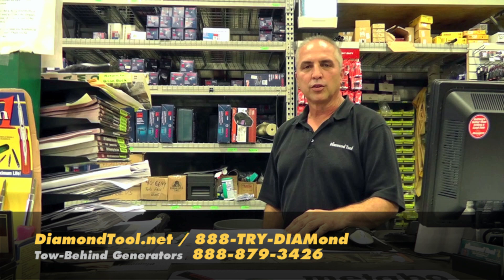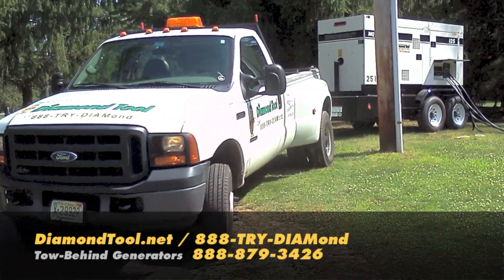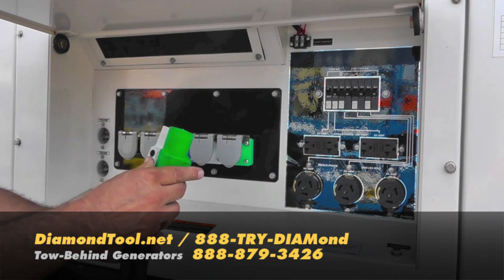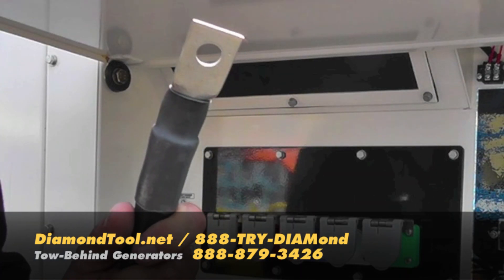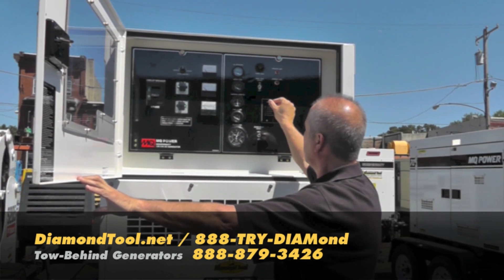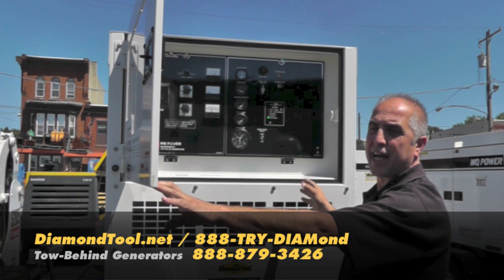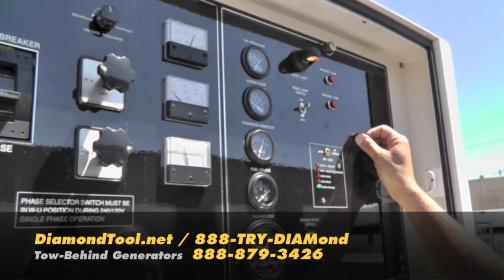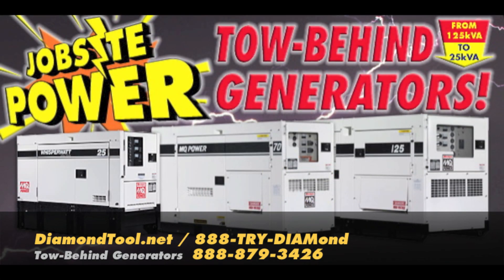On-Site Power Generator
Diamond Tool offers a full range of power generators, ranging in sizes to meet all of your power needs. Diamond Tool delievers generators, cables, and all necessary accessories to the Philadelphia Tristate area.
Note About Video Clips: The statements, technical information and recommendations contained in our video clips are believed to be accurate as of the date they were recorded. Since the conditions and methods of use of the product and of the information referred to therein are beyond our control, Diamond Tool expressly disclaims any and all liability as to any results obtained or arising from any use of the product or reliance on such information; NO WARRANTY OF FITNESS FOR ANY PARTICULAR PURPOSE, WARRANTY OF MERCHANTABILITY OR ANY OTHER WARRANT, EXPRESS OR IMPLIED, IS MADE CONCERNING THE GOODS DESCRIBED OR THE INFORMATION PROVIDED HEREIN. The information provided herein relates only to the specific product designated and may not be applicable when such product is used in combination with other materials or in any process. The user should thoroughly test any application before use.